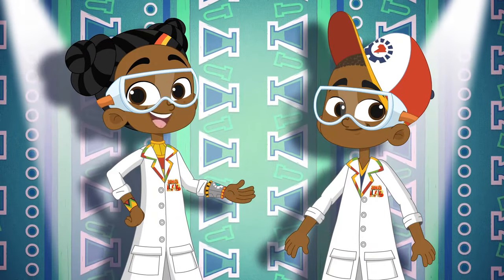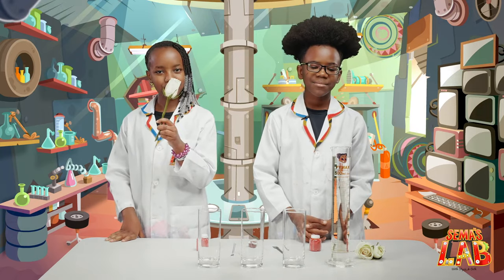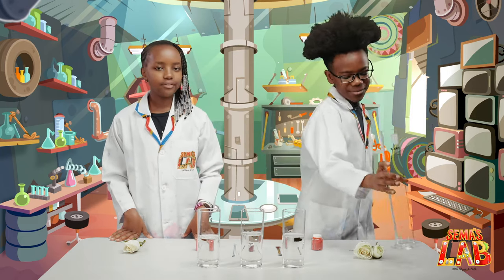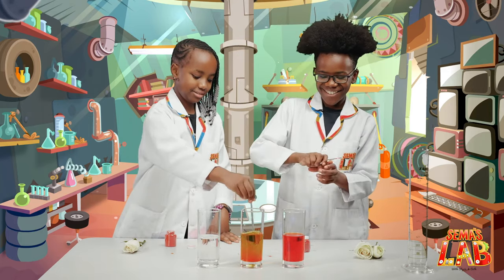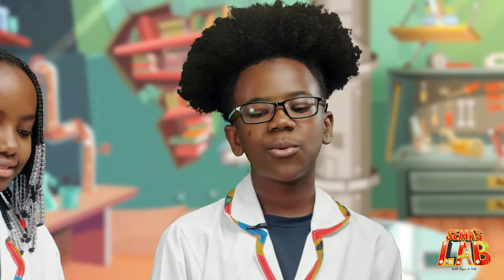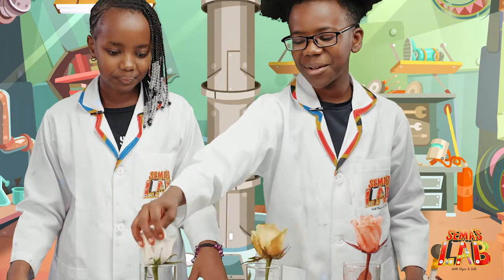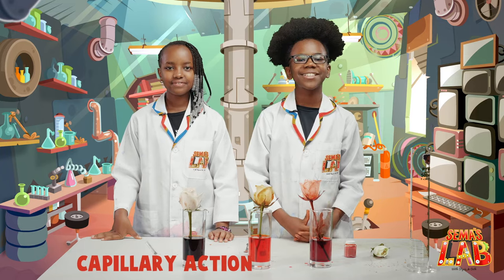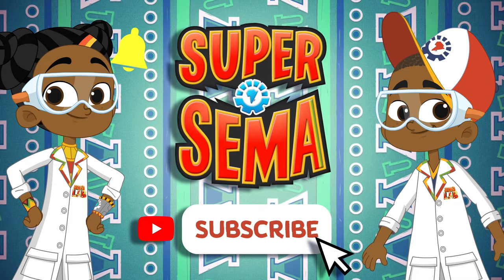Color Changing Flower Experiment | Science Experiments For Kids | Sema's Lab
How to make color-changing flowers | Science experiments for kids | Semas Lab | Super Sema

How does water move through plants? In this super cool science experiment for kids, Stycie and Seth change the color of white roses and learn a cool fact called capillary action! This is an exciting craft for kids to try at home. Do ita and tag us at SemasLab

4 White Flowers
4 glasses
Food color - 4 different colors
Water

What to do:
Take a jar of water
Mix your food colors in different jars and stir it well. Make sure that that the entire color is dissolved in the water.
Dip the white flowers and leave it in a well-lit room for 4-6 hrs.
Check now. The flowers have changed the color.